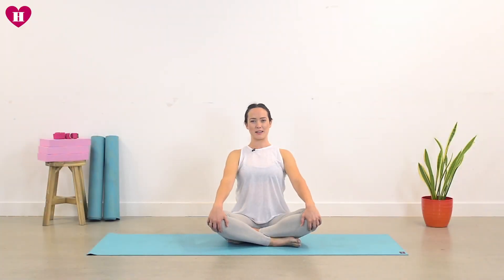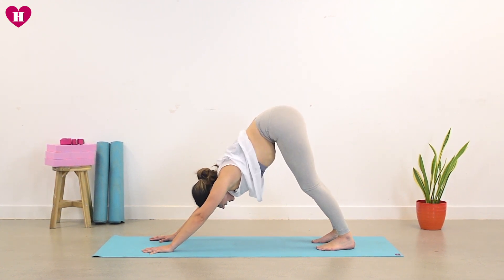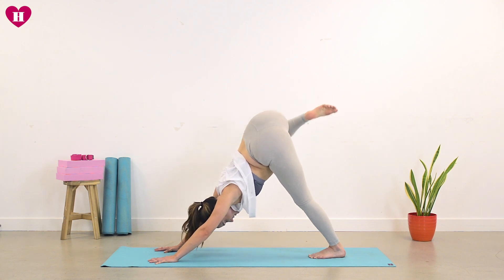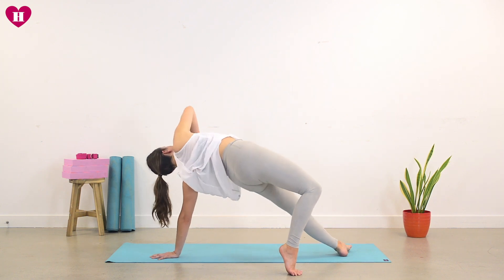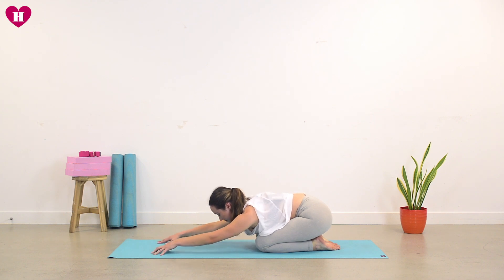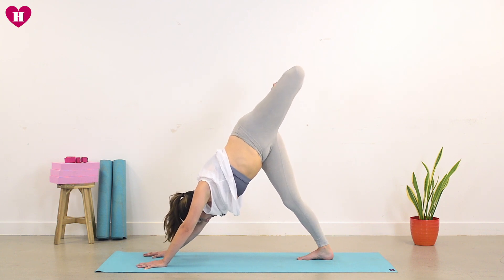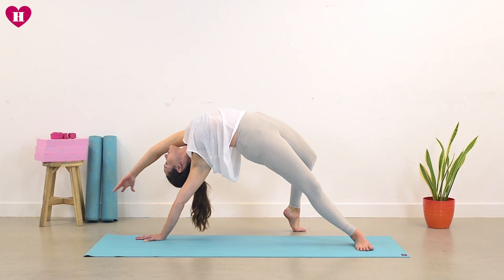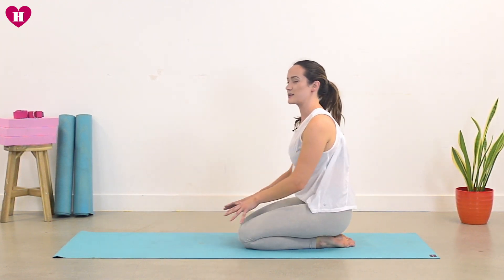YOGA TUTORIAL: How to: Wild Thing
Day 20: Wild Thing / Camatkarasana
In this 30 day yoga challenge with Healthista Mag, we’re going to take it back to basics and break down some of the poses, postures & techniques you’ll find in a Vinyasa class.